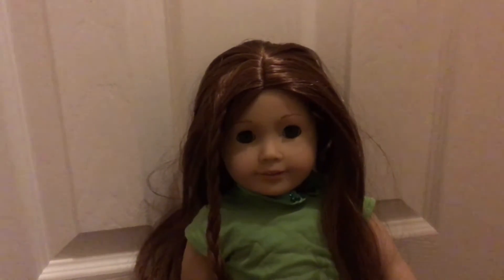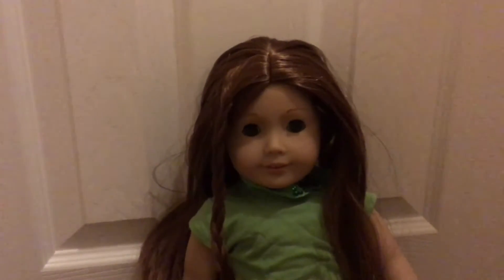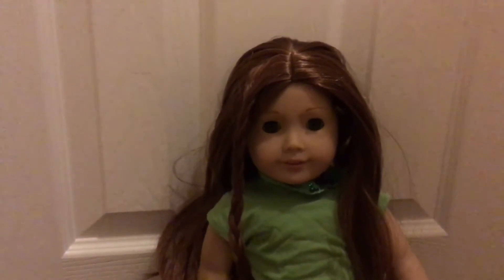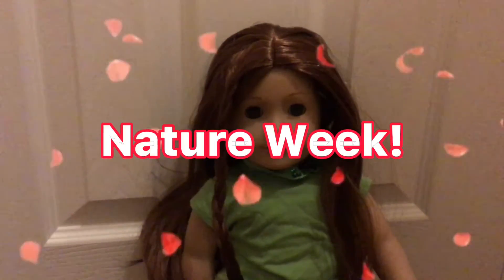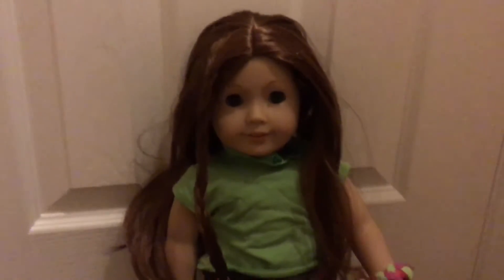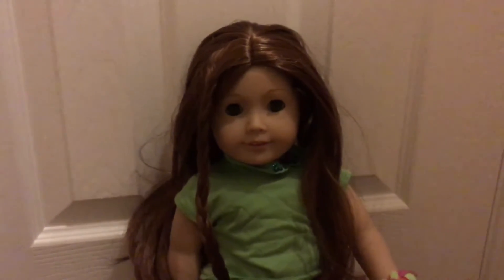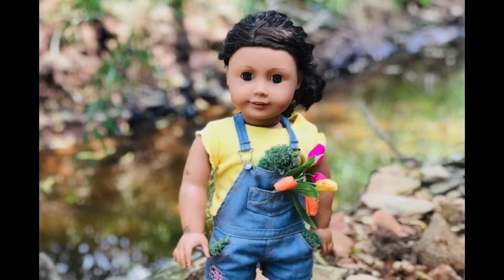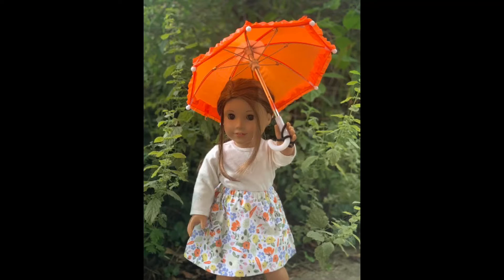AG Photo Contest Semi- Finals - Nature Week!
Congrats to all the contestants for making it this far! Again All 4 AG I’m sorry I lost your photo.😢
Theme:Historical Women
Due Date: Friday, September 10th at 11:59 pm Mountain Time